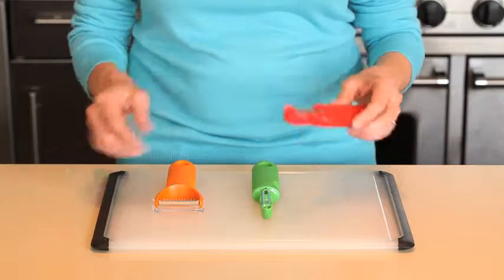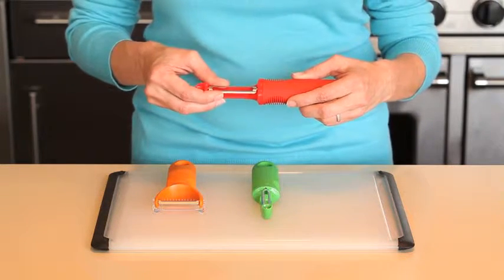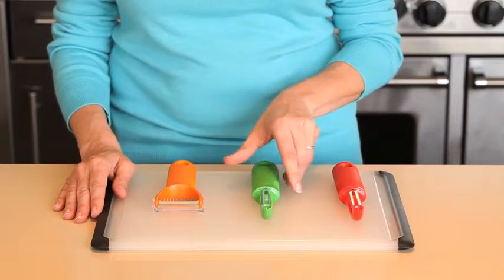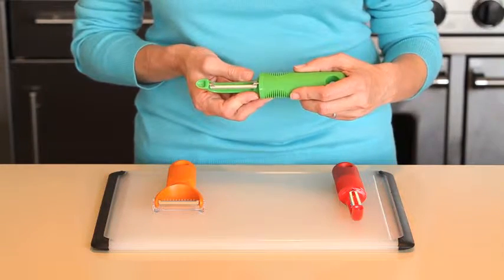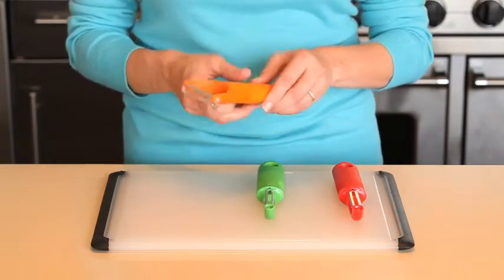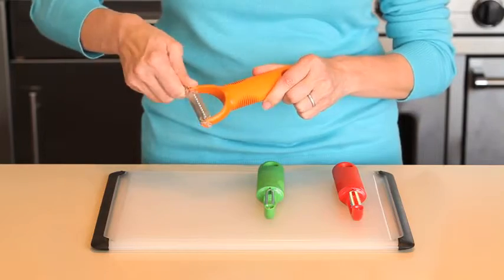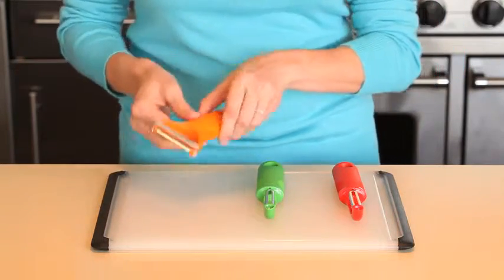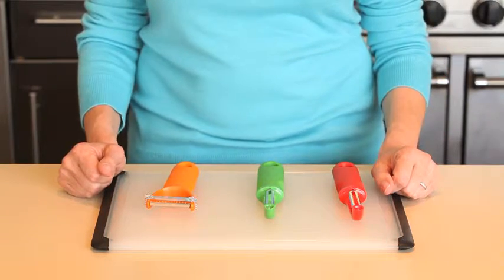OXO 1137680 Good Grips 3-Piece Peeler Set, 10-inch Green/Orange/Red - Sharp stainless steel blades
More Great Products By OXO
Sharp stainless steel blades
Removes just the peel without digging into fruit beneath
Handle is comfortable even during repetitive action peeling
Swivel and Serrated peelers have built in potato eyer
Swivel Peeler has a sharp, stainless steel blade to easily peel fruits and vegetables
Julienne Peeler has sharp stainless steel blades to easily create julienne strips and includes a clear, flip-top safety cover
Serrated Peeler has a sharp, serrated stainless steel blade to easily peel waxy and slippery fruits and vegetables like peaches, plums, tomatoes, zucchini and more
Soft, comfortable, non-slip handles
Dishwasher-safe